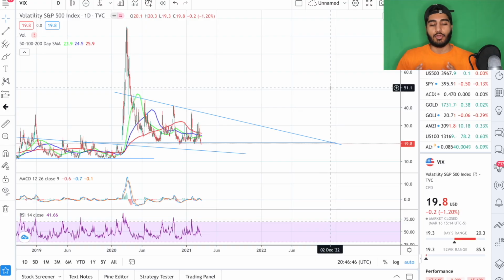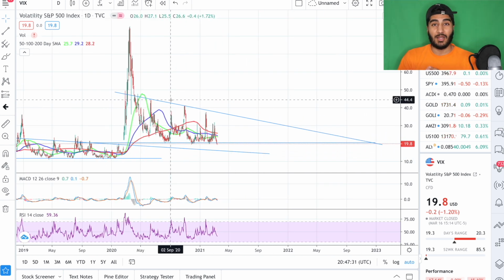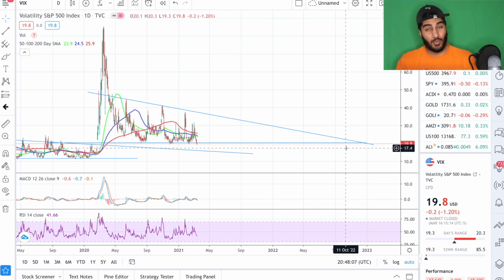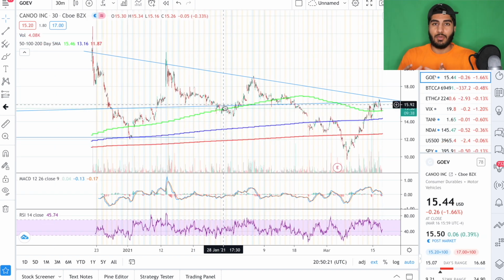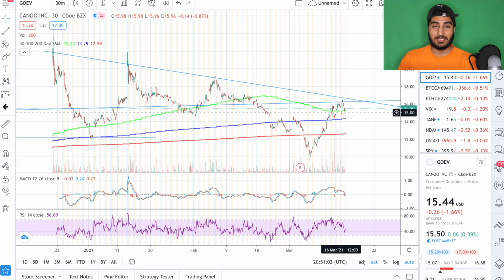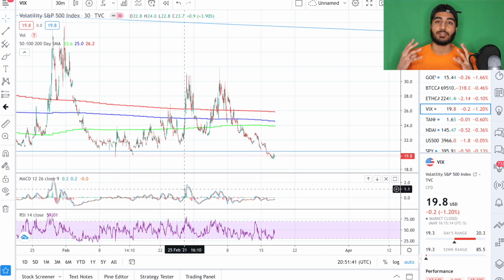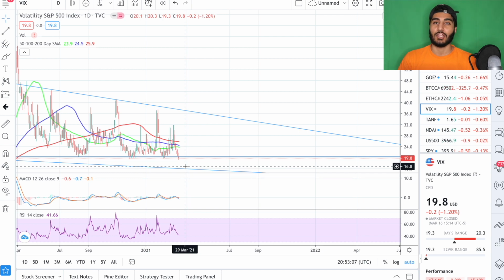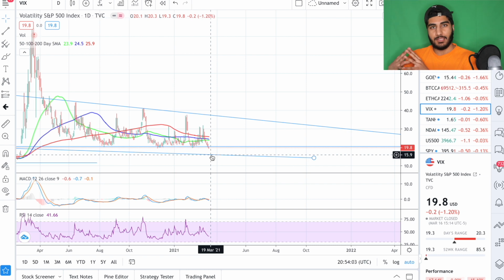Make MONEY Using This Indicator🤑🔑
This video goes over one of my favourite indicators to maximize profits buying options